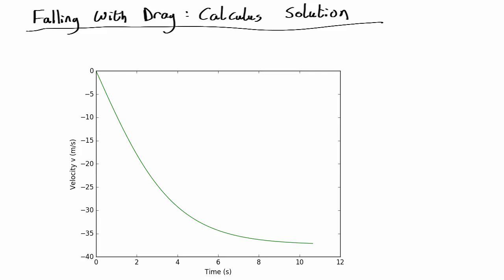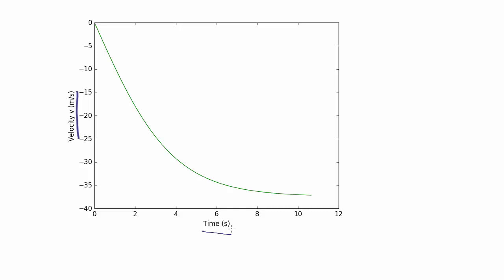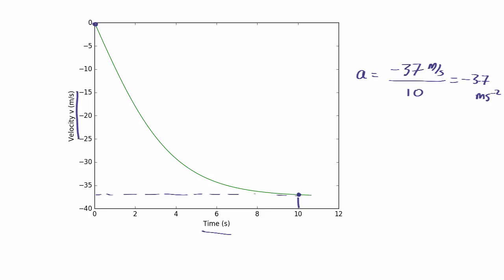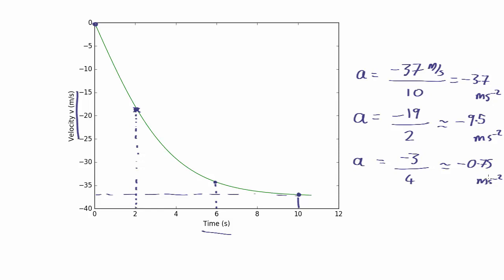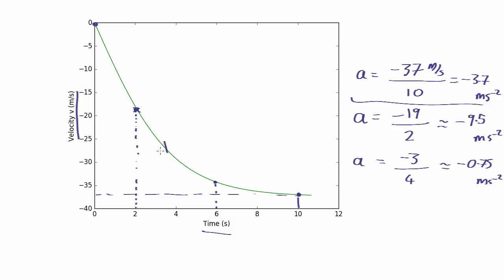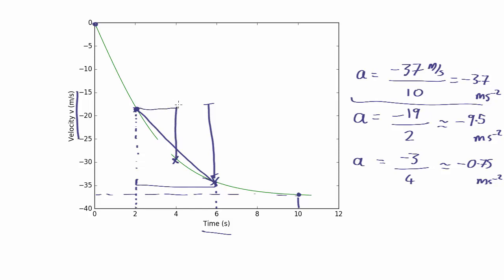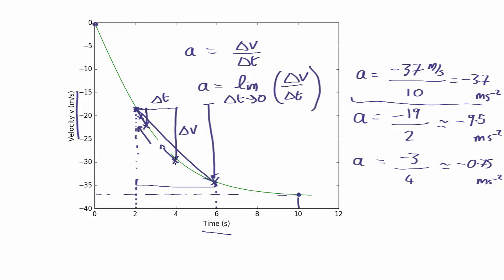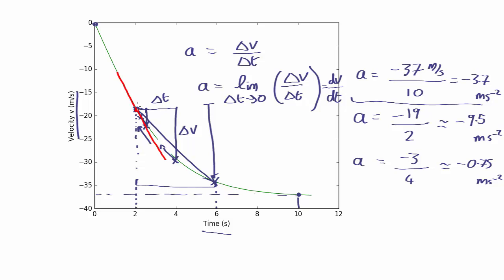MV1.11 Falling with gravity and drag - taking limits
Calculating the motion of a base jumper as they fall under the influence of gravity and drag - taking limits